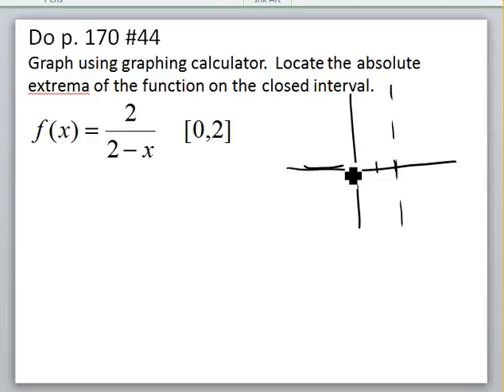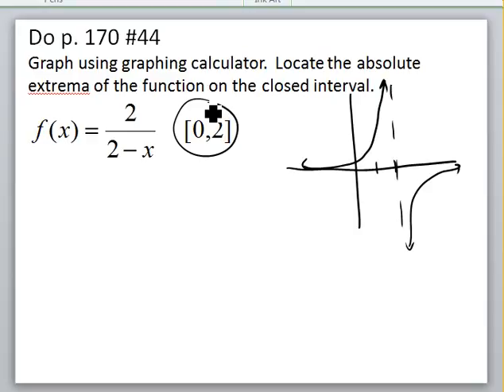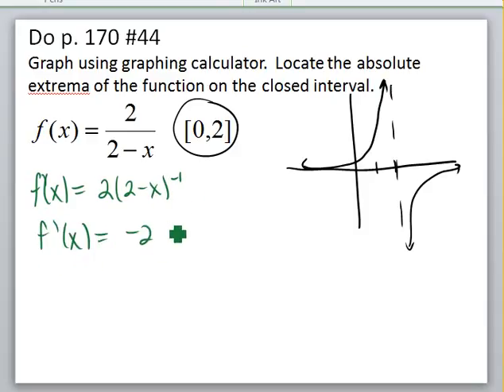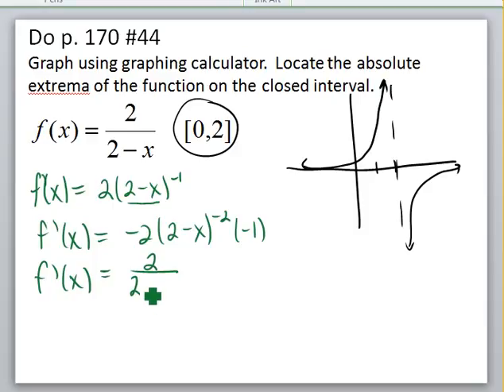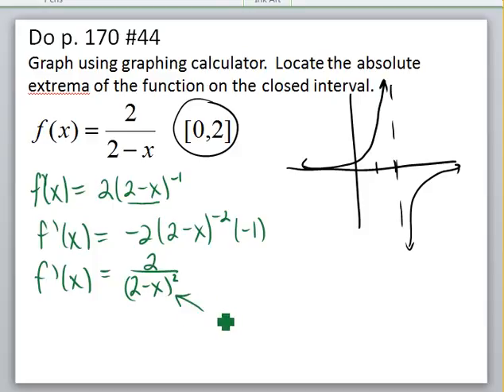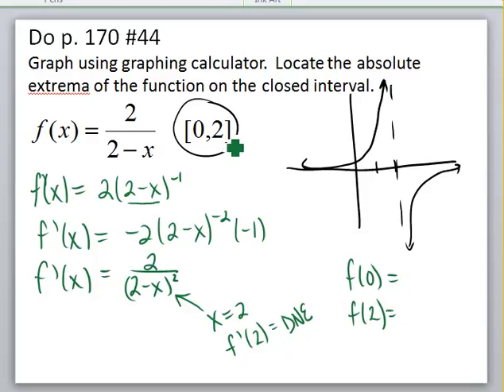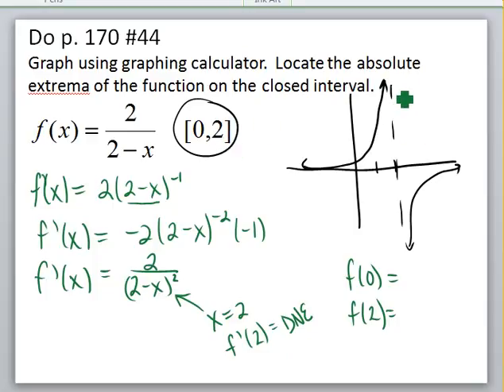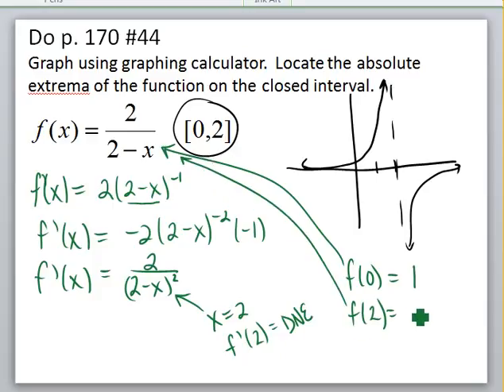Finding Extremum on an Interval video 6